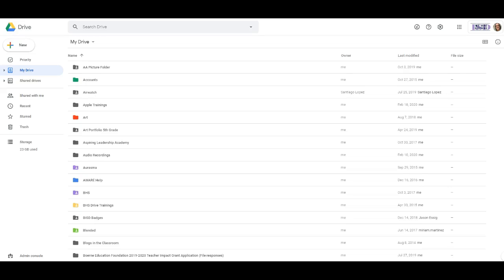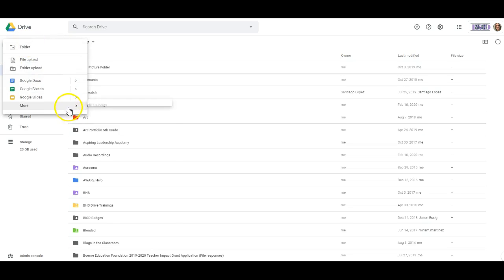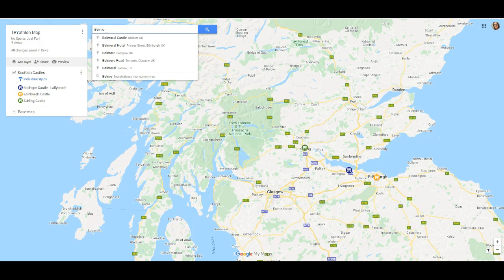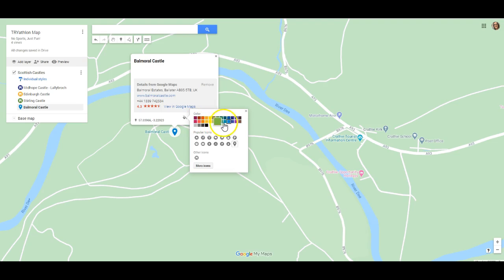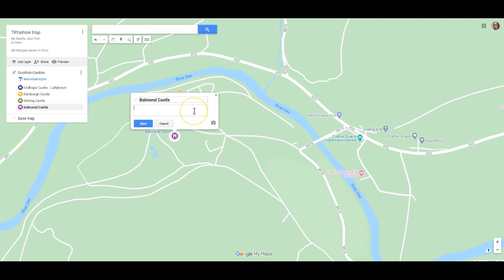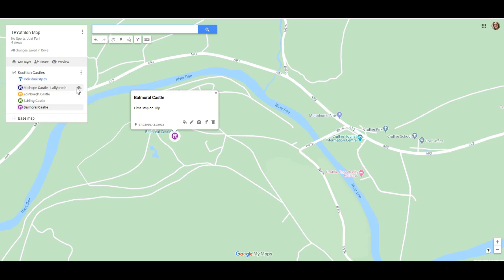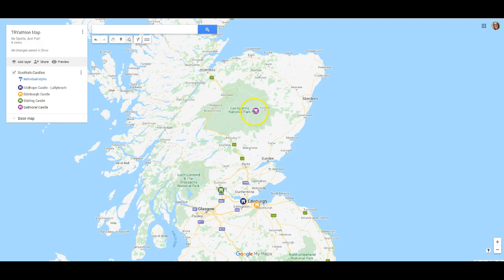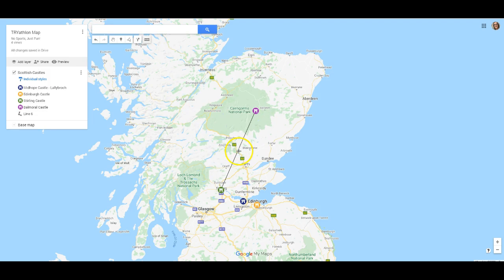Google MyMaps Introduction